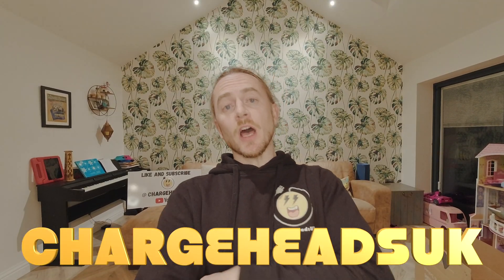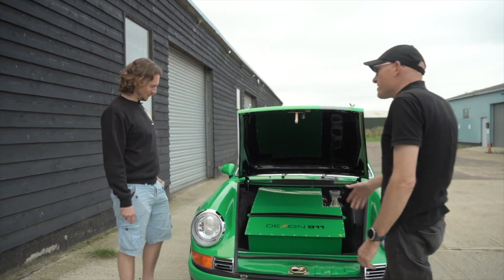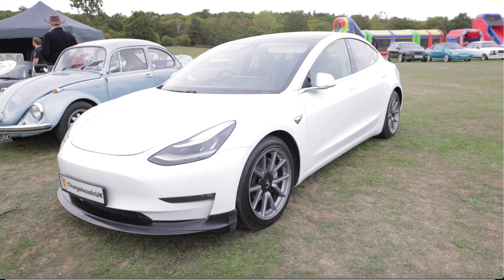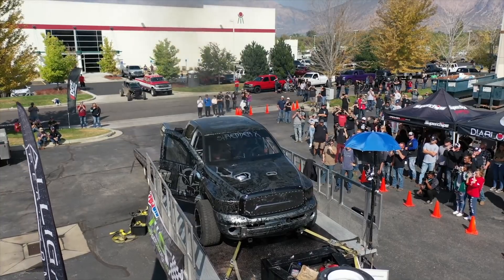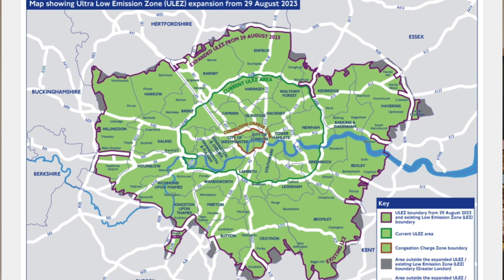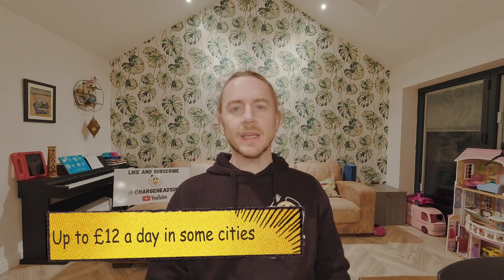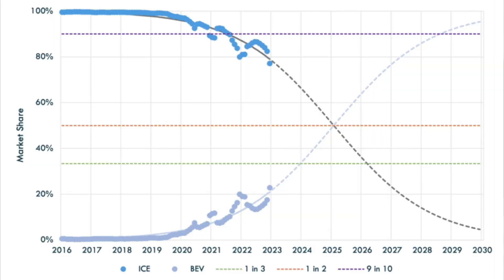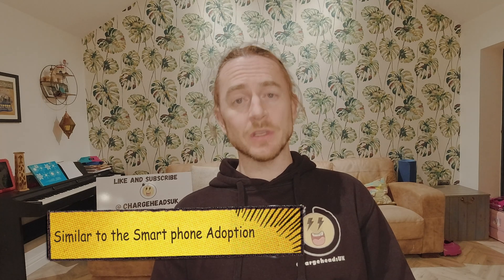Are Petrolheads doomed??? And EV future rant!!!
Are petrolheads doomed??? I bring up some factors into this video and also go on a EV rant. or two ;0)